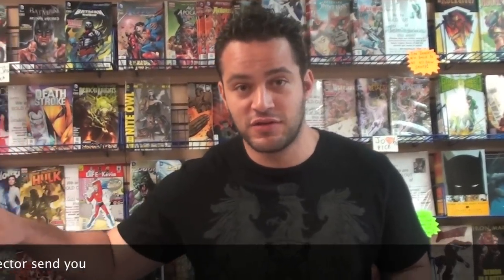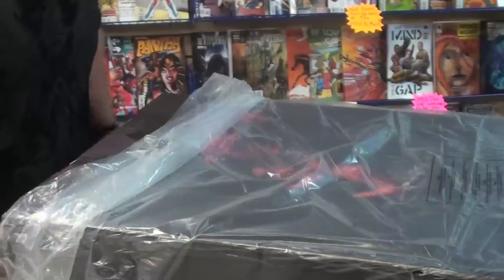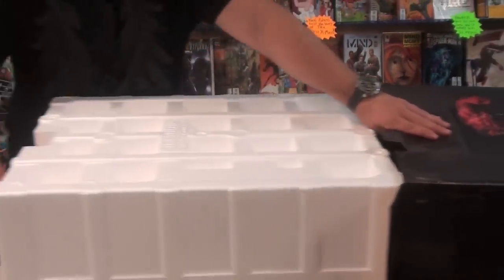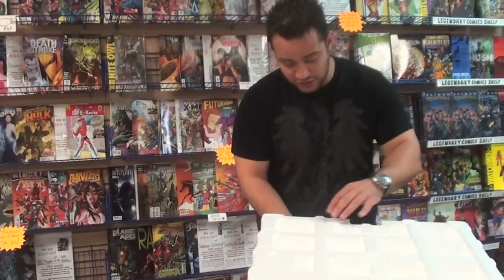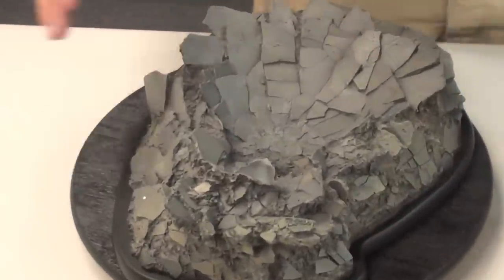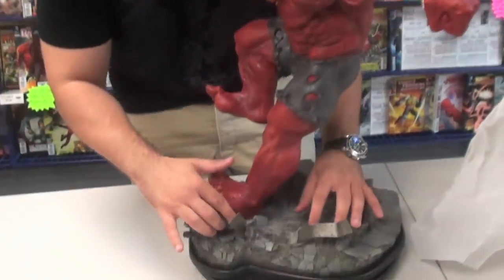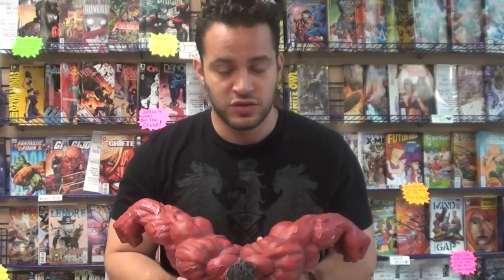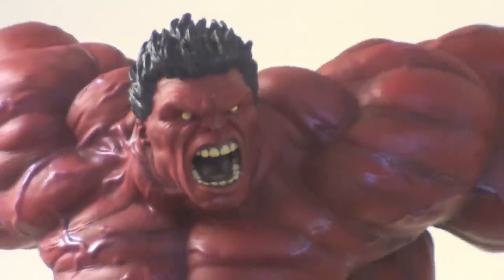Red Hulk Comiquette Statue Unboxing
The sideshow Red hulk Statue. Exclusive for retail stores. This one can be picked up from my local comic book store, Metropolis comics in the city of bell flower, california.